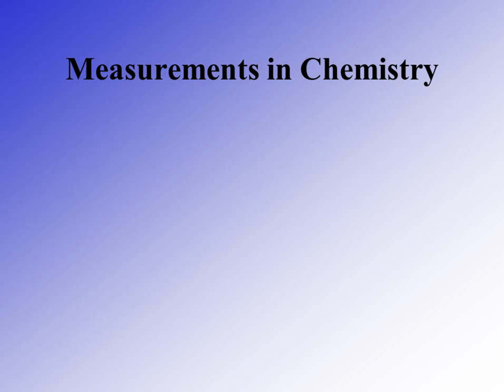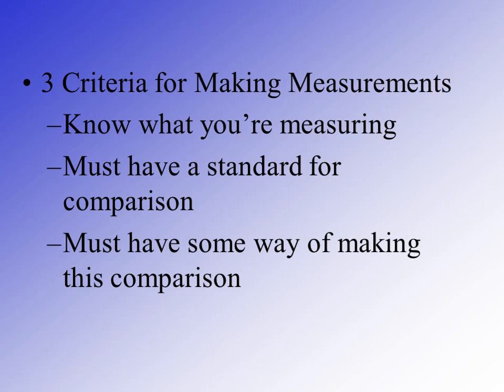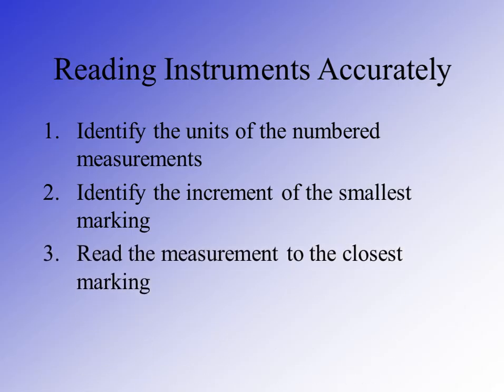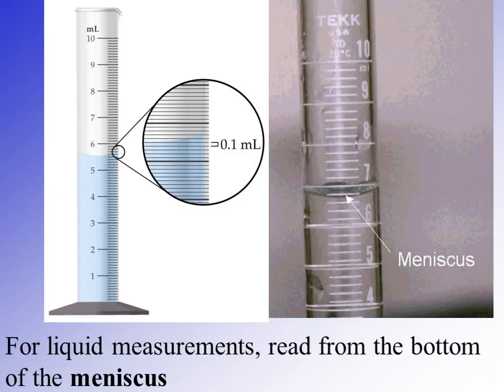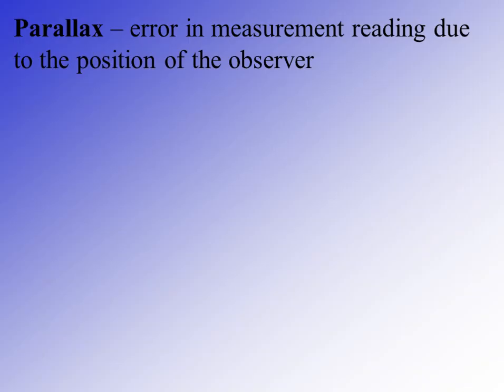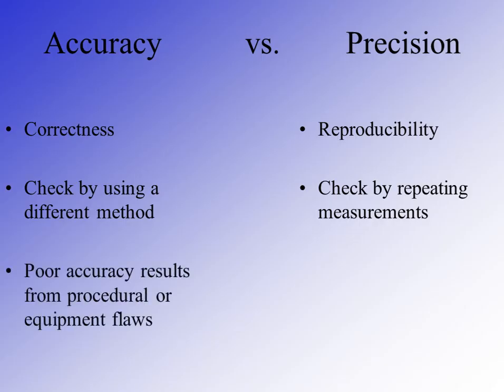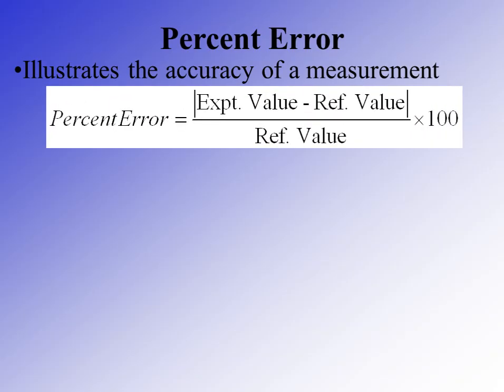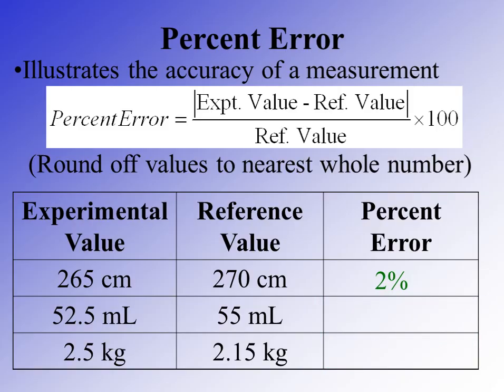Scientific Measurements (EisleyChem)